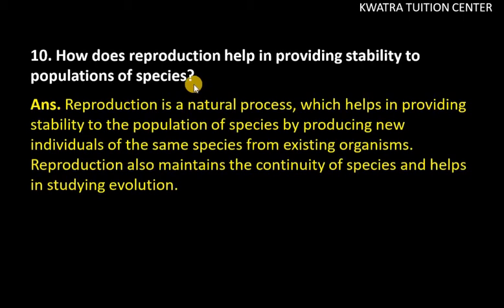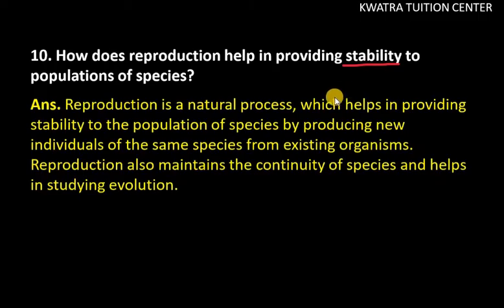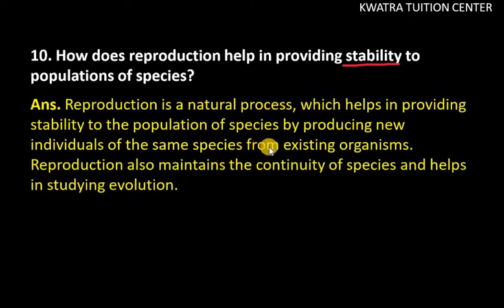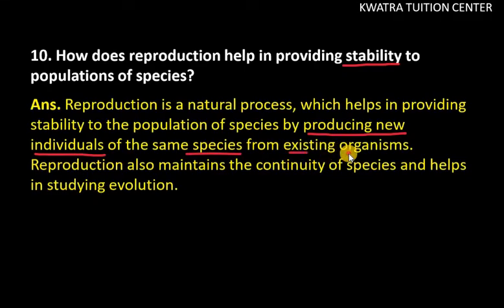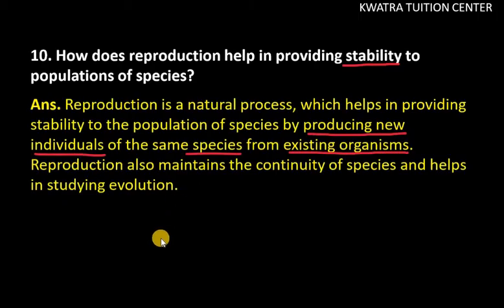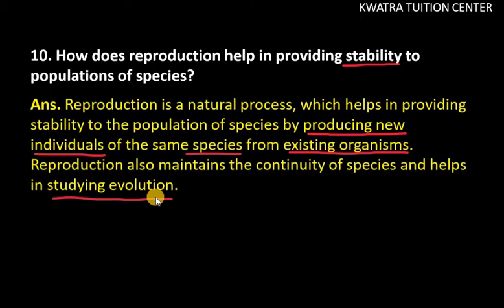10 How does reproduction help in providing stability to populations of species?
10  How does reproduction help in providing stability to populations of species?